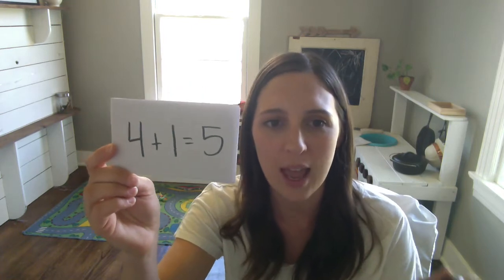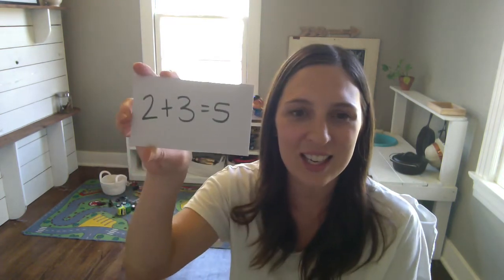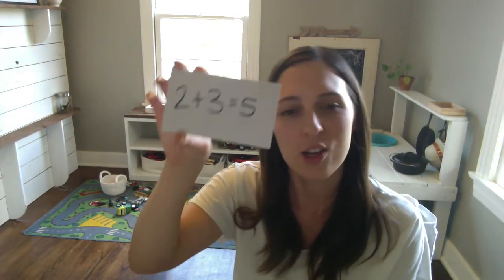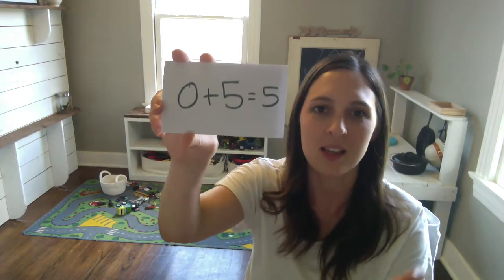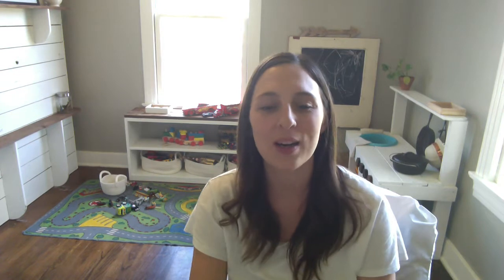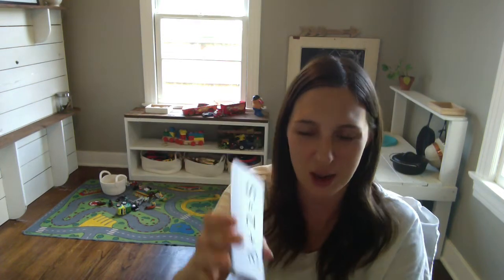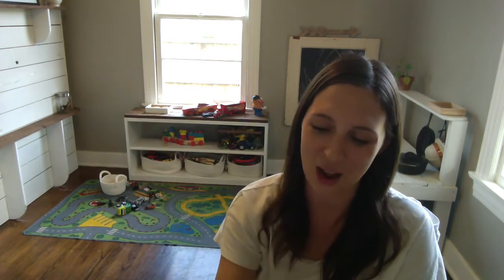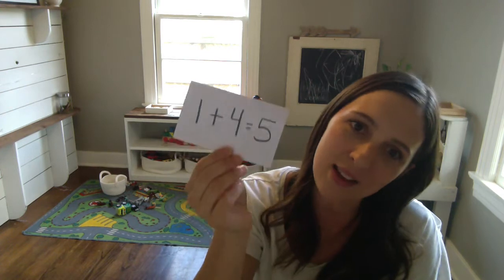Make 5! Practicing math facts with Ms. Cayla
Let's play Make 5!  I'll say a number and you tell what other number I need to make 5! Keep practicing until you become a Math Superstar!!!